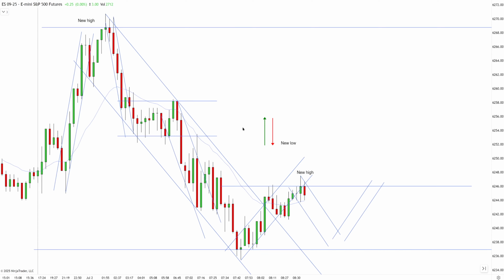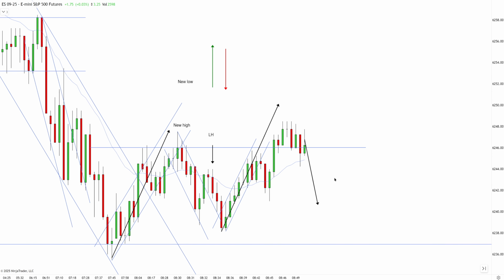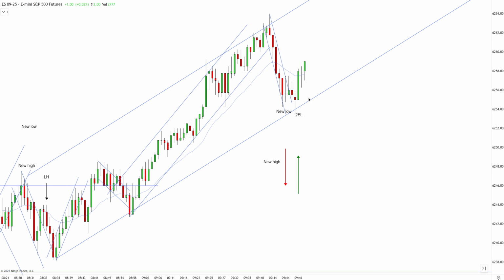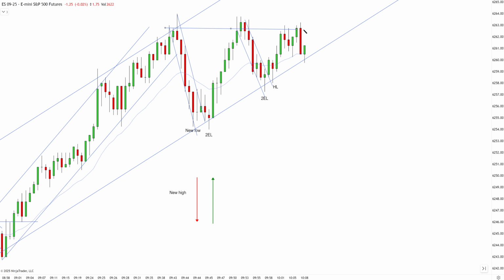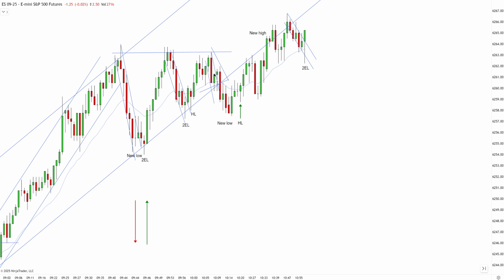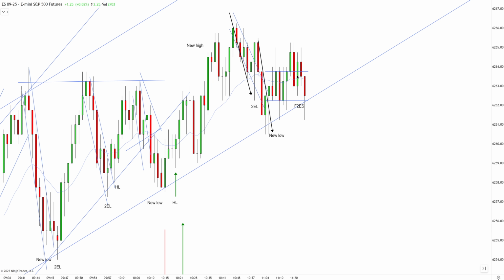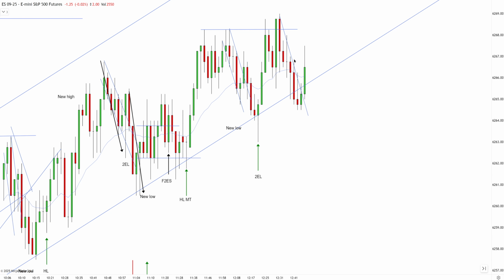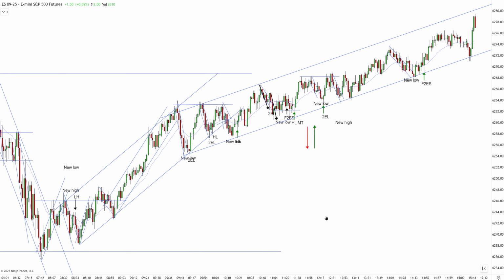The Language Of Price Action - Market Fundamentals